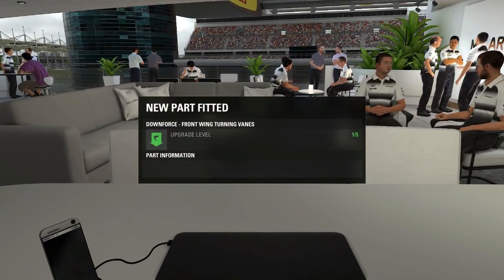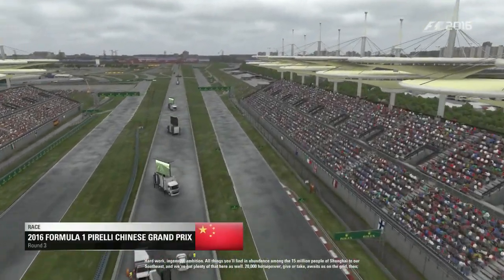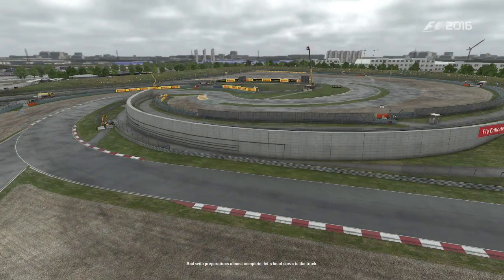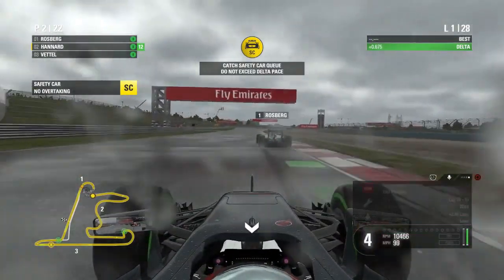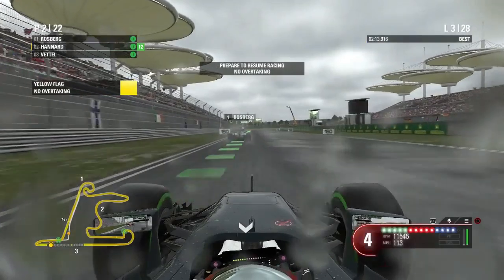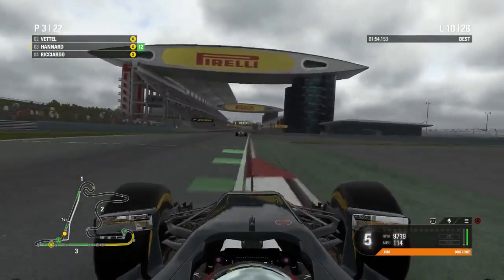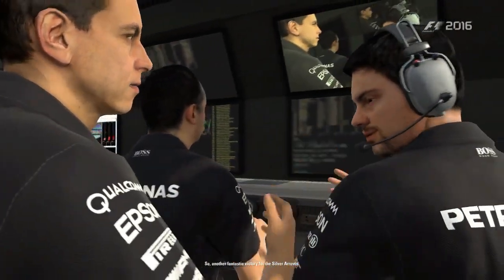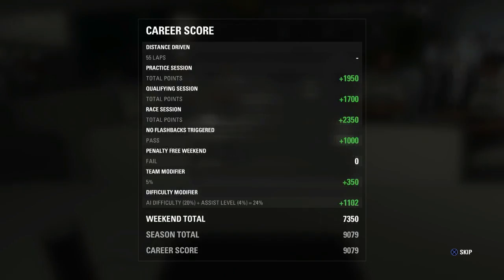F1 2016 (PS4 Gameplay) – Career Mode – Season 1 (McLaren) - Episode 3: Safety Car!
Hey guys and welcome to the series I have been so incredibly excited to make – the McLaren Return to Glory on F1 2016! We will be doing a FULL 10 Season Career Mode starting out with McLaren and trying to take them back to where they belong and win the championship in 2-4 seasons! After that it will be you guys who steer us in the direction you want us to go in as we hope to break records and see lots of drama along the way!

Hopefully you guys enjoy, be sure to leave a LIKE down below if you did (It really helps the channel and means a lot to me!)

Leave your feedback down below on the new style of video and let me know what you think!